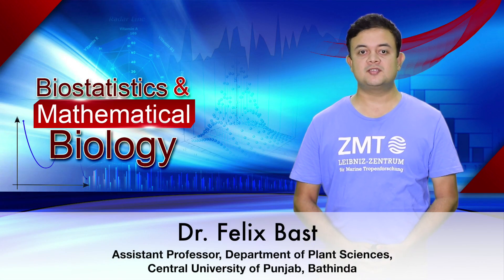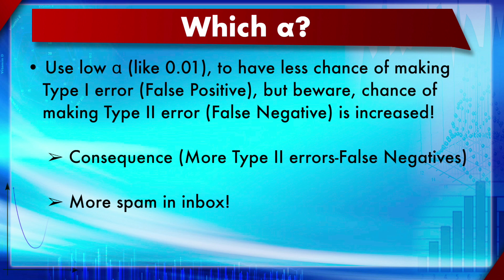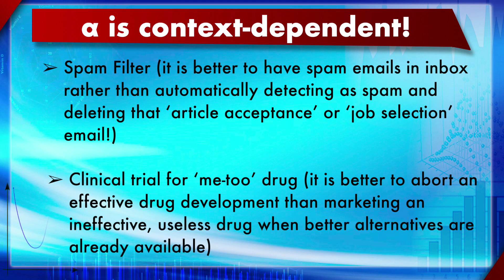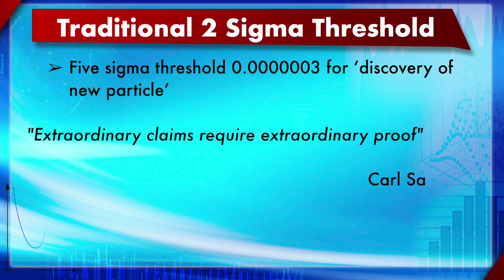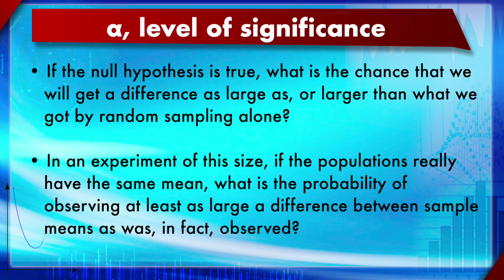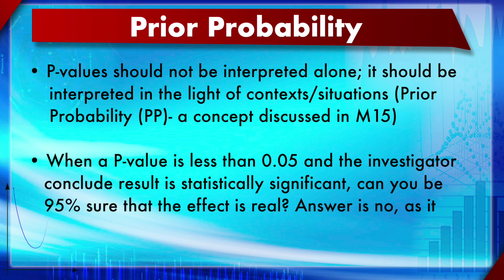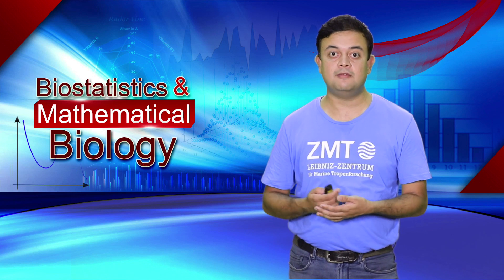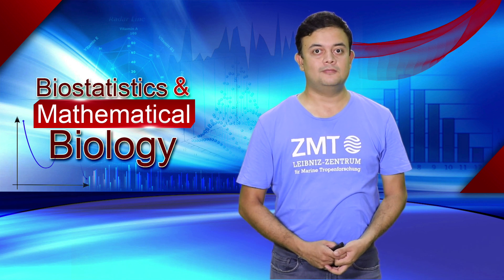M13S1 Significance Level, P Values, Statistical Significance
Significance Level, P Values, Statistical Significance